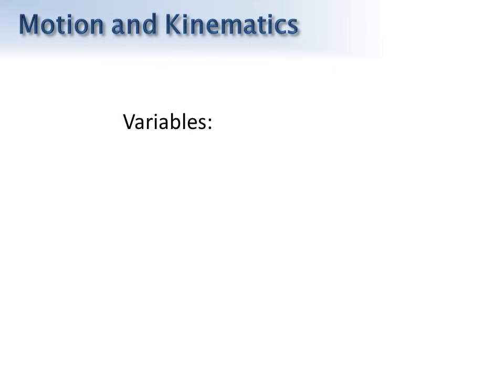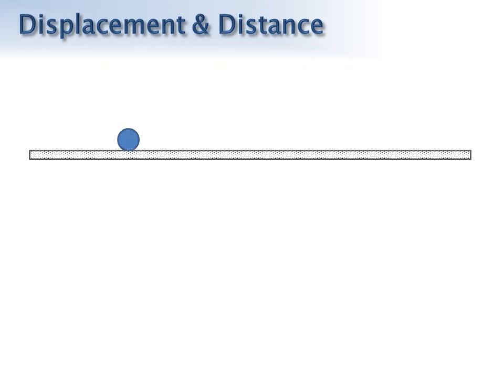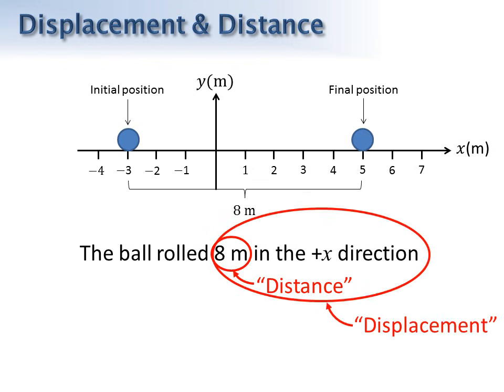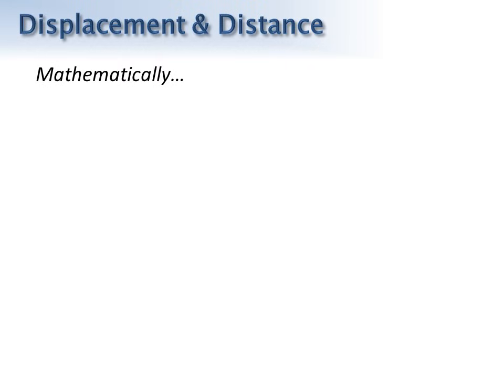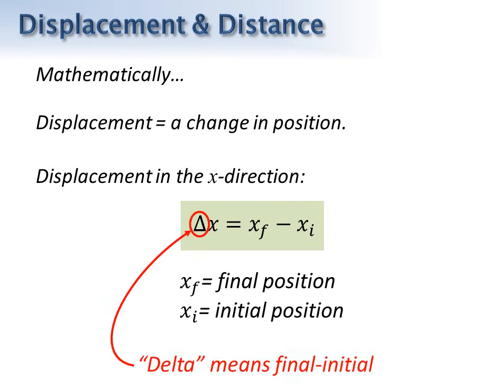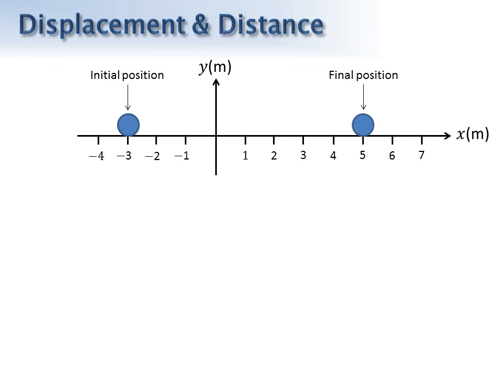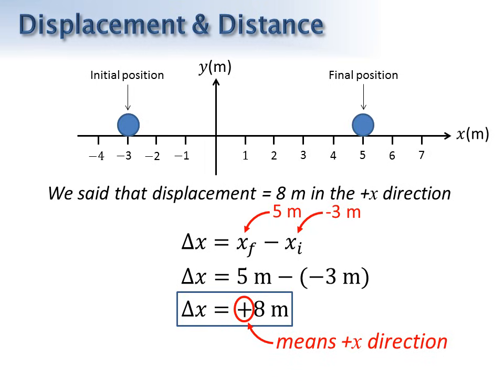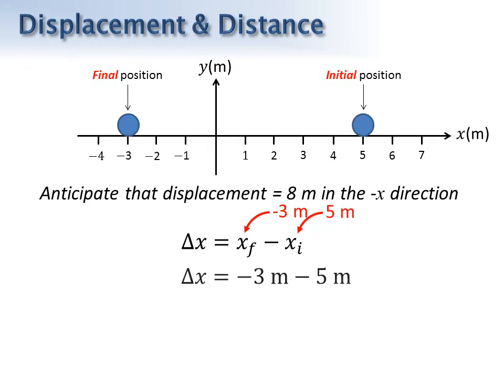02A-1 Displacement and Distance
02A-1 Displacement and Distance